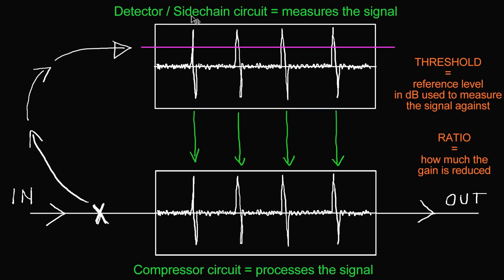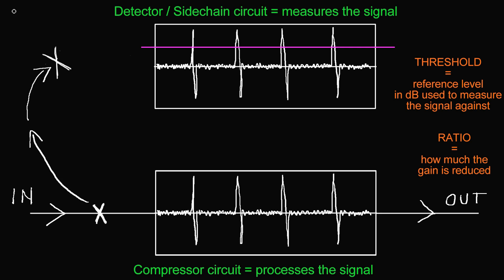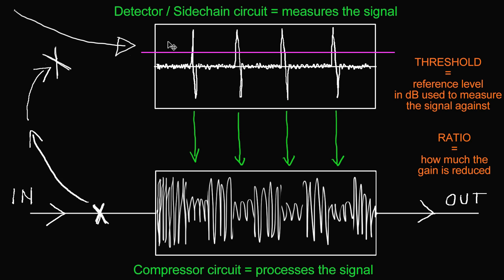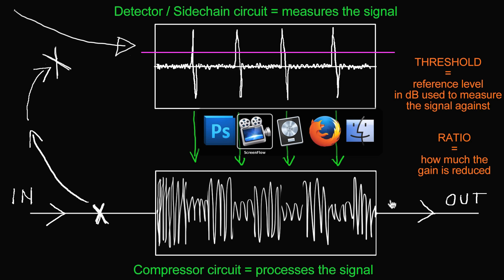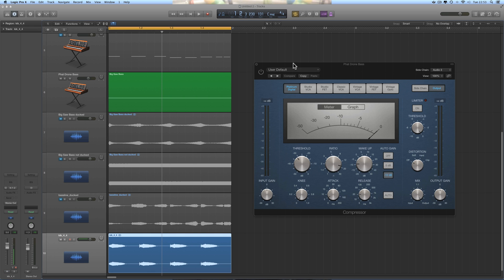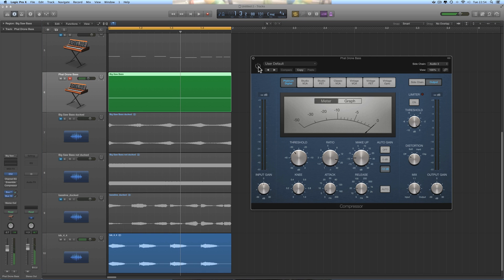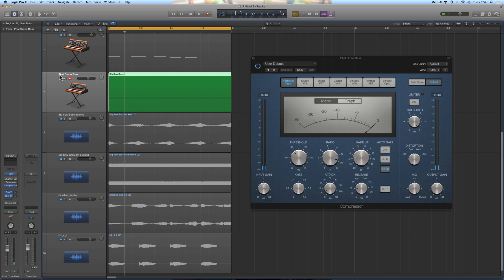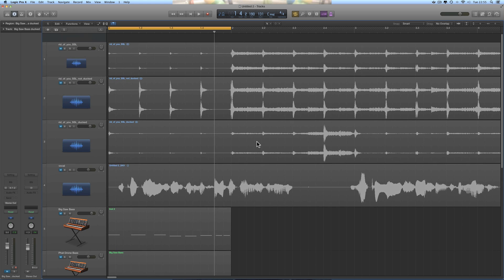Compressors & Compression Masterclass 6 (Ducking or "Sidechaining")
Audio compressors & compression tutorial - Part 6 - Sidechain techniques - Ducking or "sidechaining".  How it works & some examples.